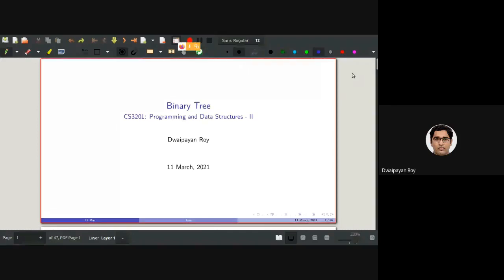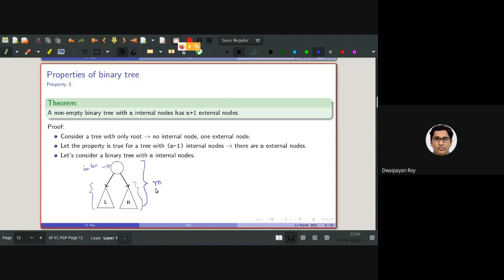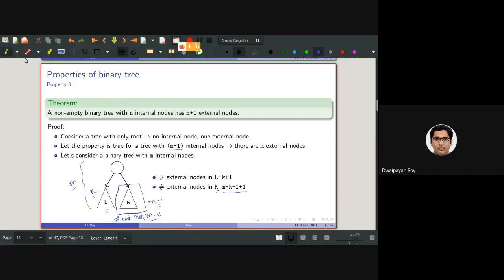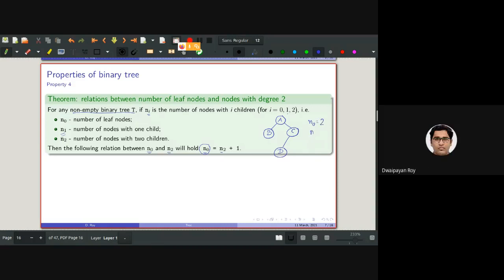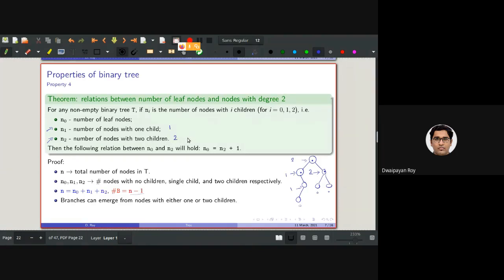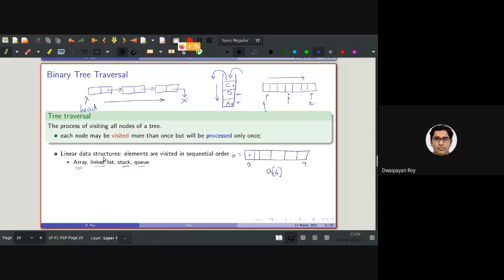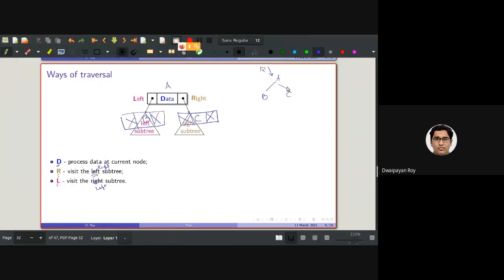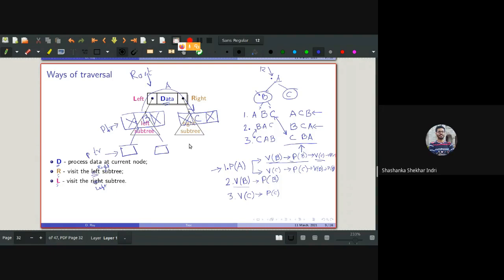CS3201 - 6. Binary Tree - 4